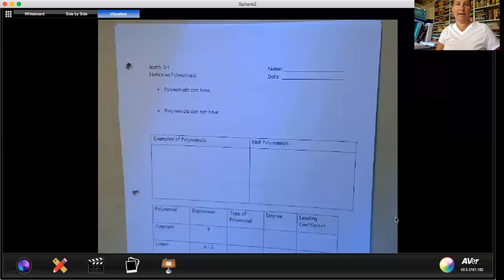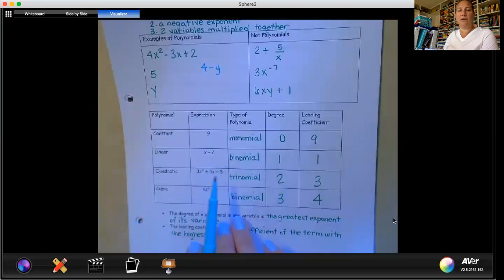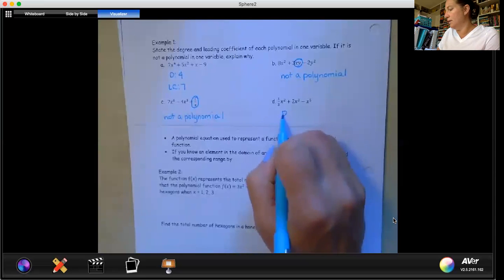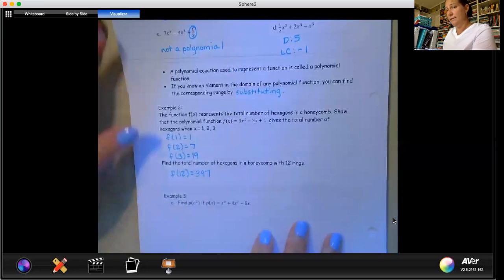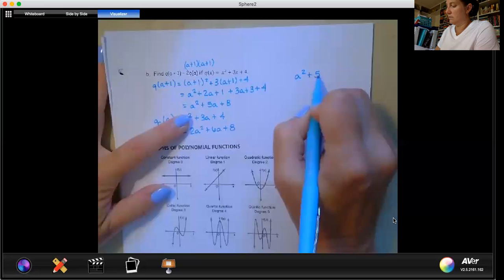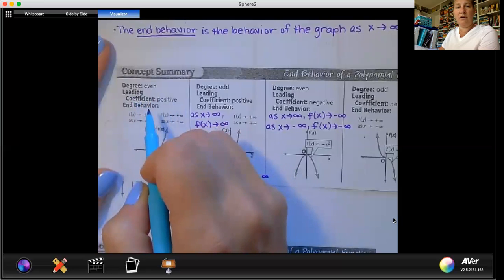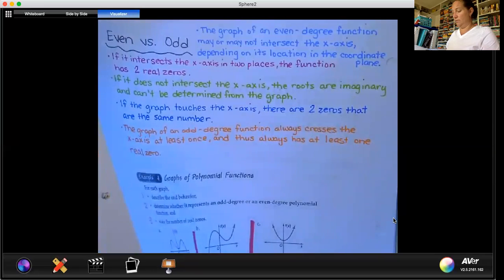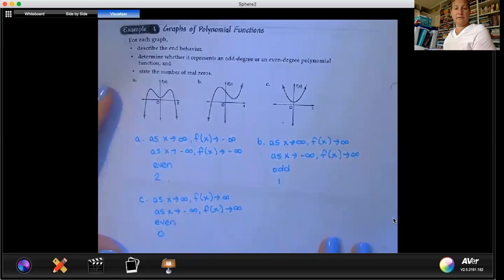M3 video Intro to Polynomials